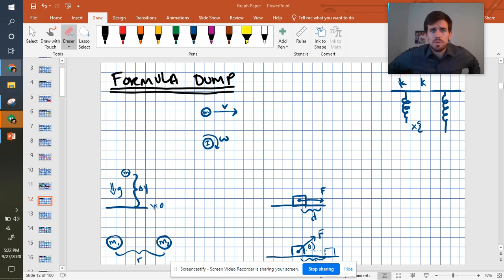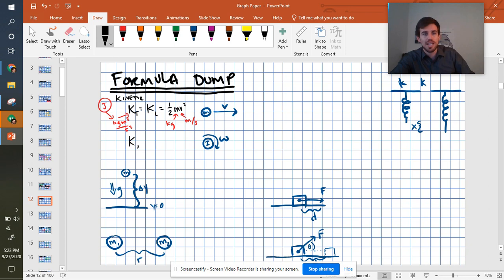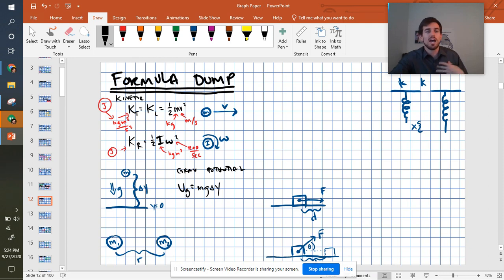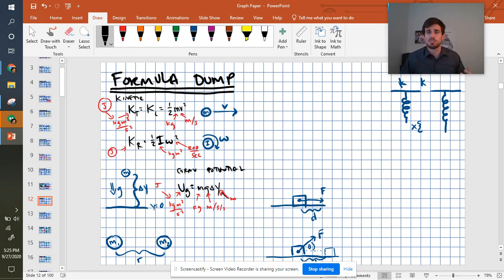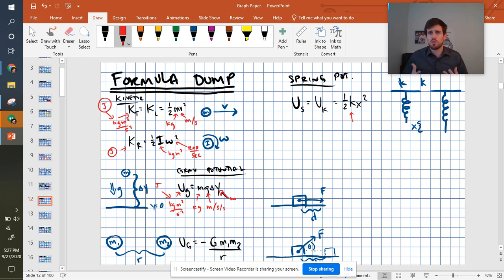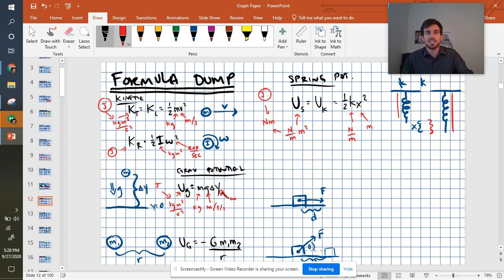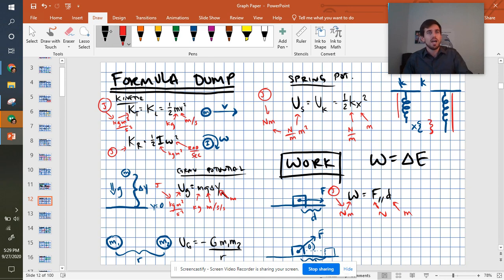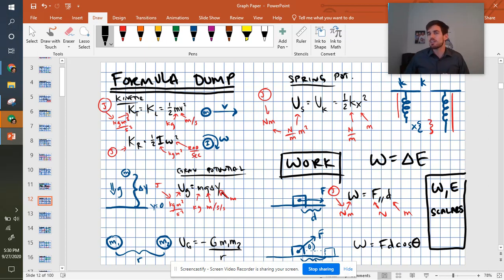Formula Dump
Every new formula relating to the energy unit, an explanation of the units of each value, and an important difference between energy, forces, and kinematics.